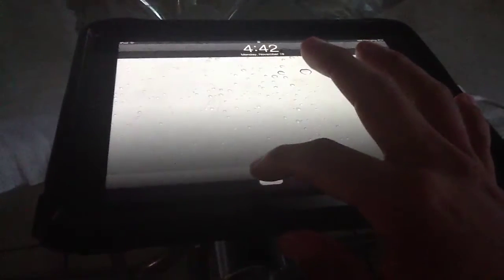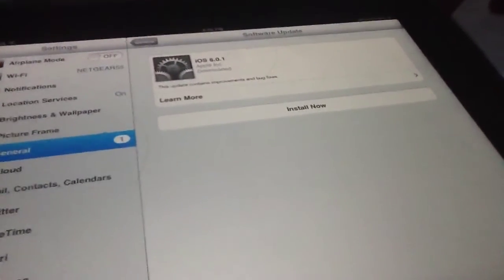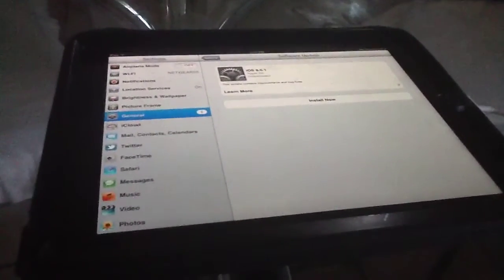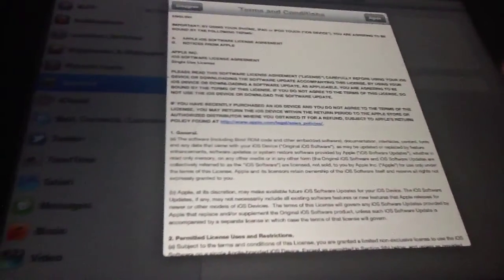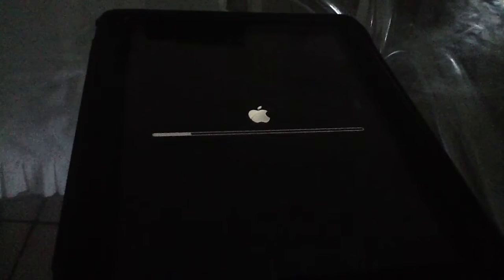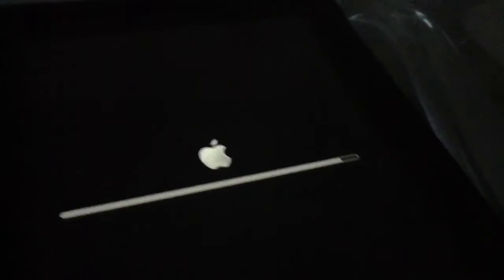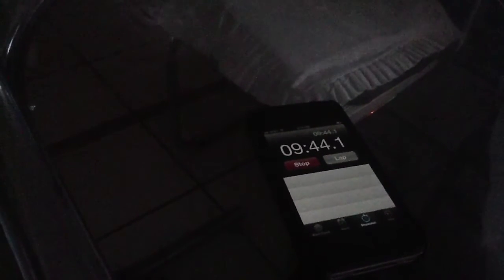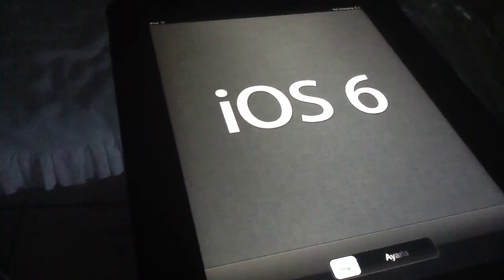Installing ios 5 or 6 on a iOS divce in English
I am showing how to install the new IOS 6.0.1 software update. This was recorded and produced  on a iPad